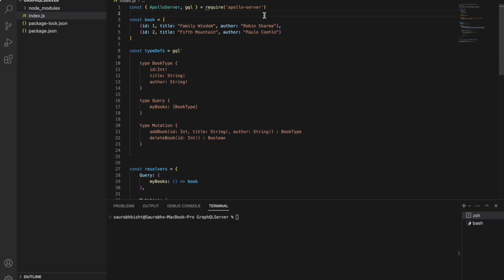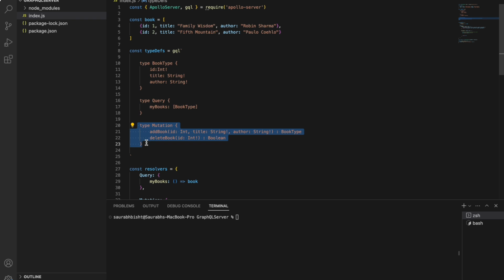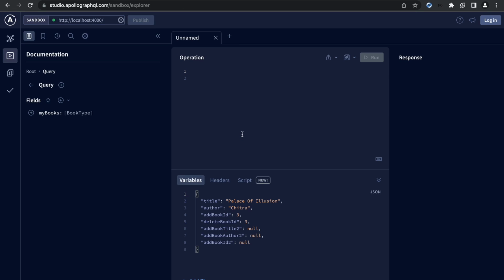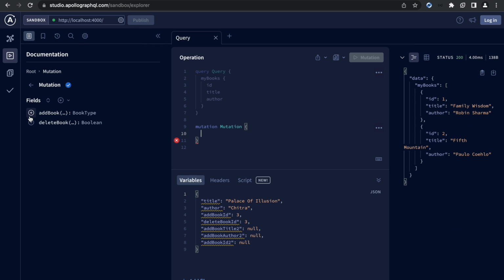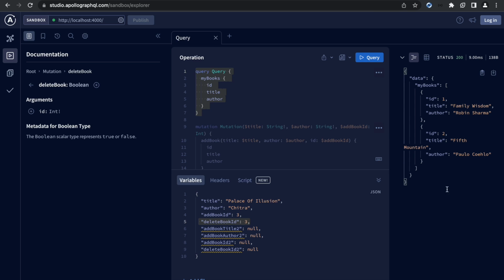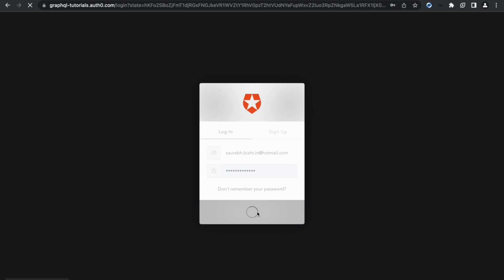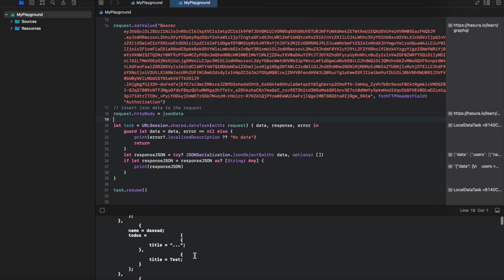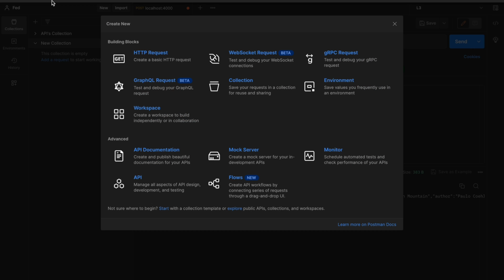GraphQL Live Server, Client, With Authentication and Postman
npm install apollo-server graphql